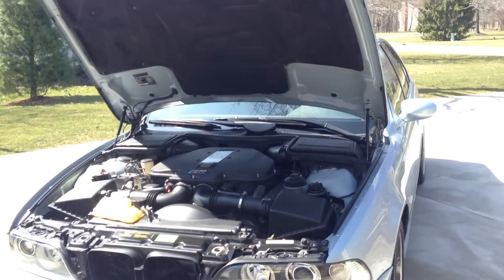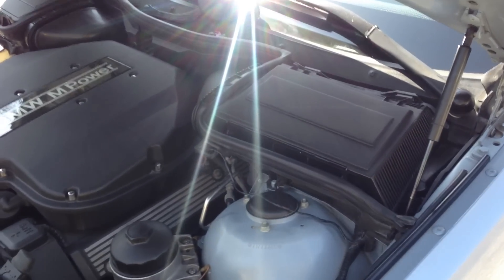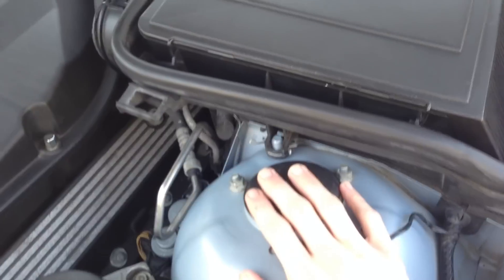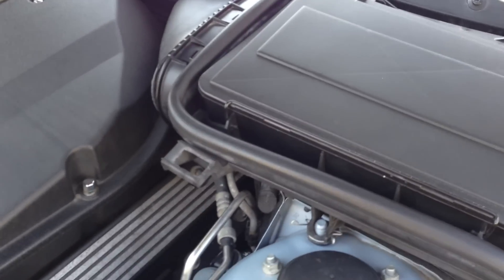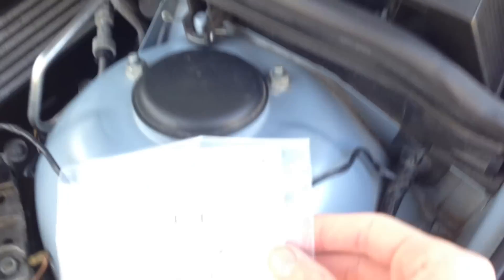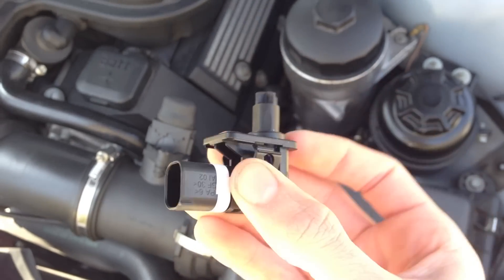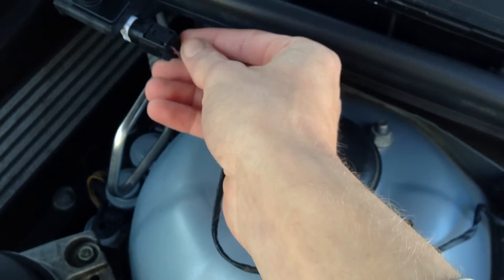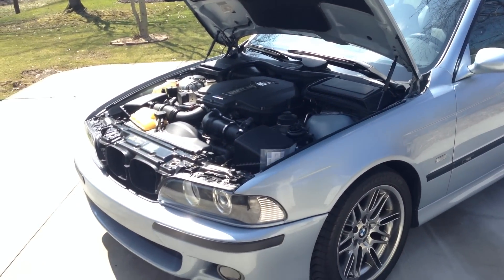BMW E39 Hood Sensor Switch Replacement - Alarm Goes Off?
Is your BMW alarm randomly going off?  It could quite possibly be the hood sensor switch.  Approximately $16 from a BMW dealership, simple install.

BMW Part Number:  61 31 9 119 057